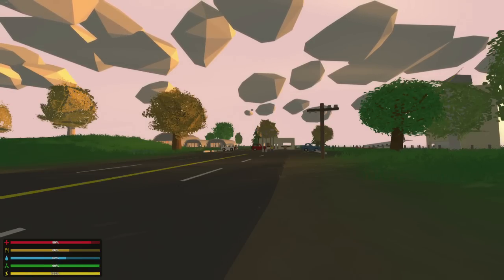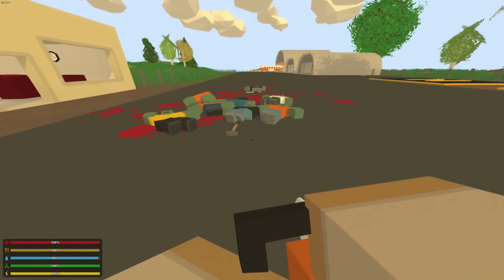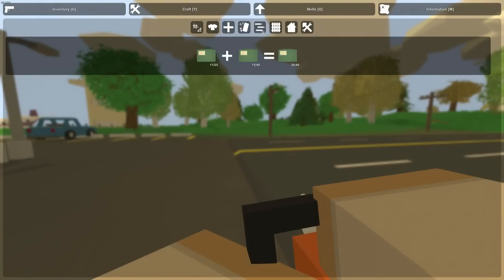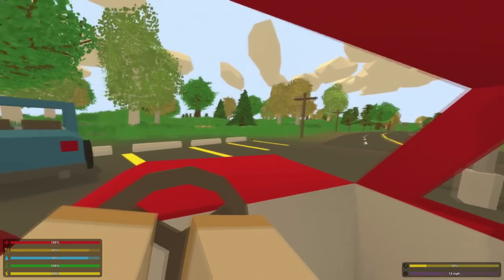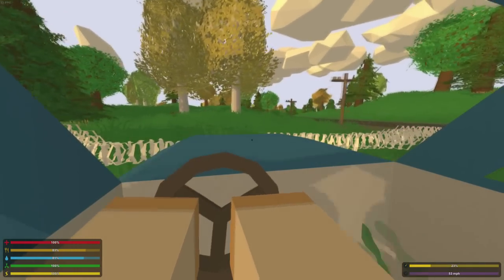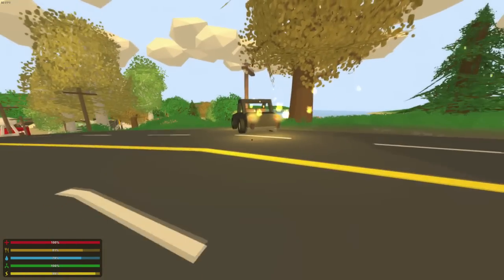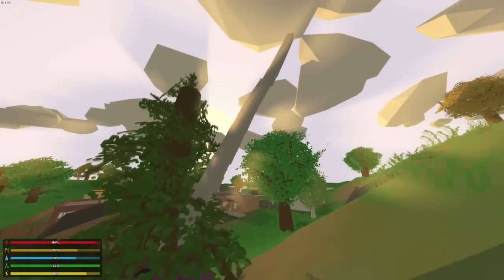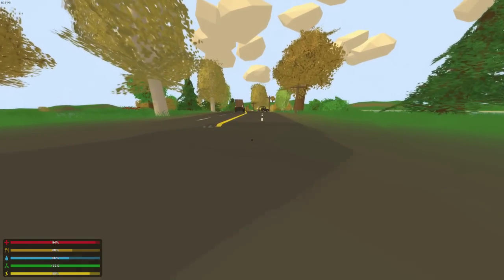Unturned 3.9.8.0: BUILDING ON CARS (Storage, Armor, Weapons, Structures)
↓EXPAND↓

➜ In today's Unturned update, we are now able to place objects on cars! Whether you want to create a portable storage unit by putting crates in a truck, a zombie killing machine by adding barbed wire all over the front, an armored vehicle by covering the windows in sandbags, or a portable sniping den by adding ladders and a small sandbag structure, it's all possible and more with the ability to place objects onto cars.

---GENERAL INFO---